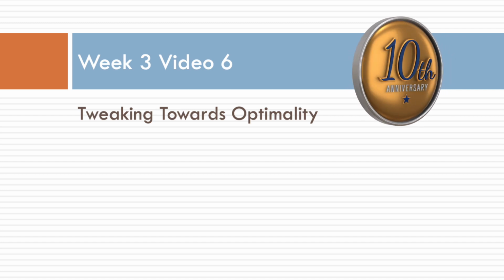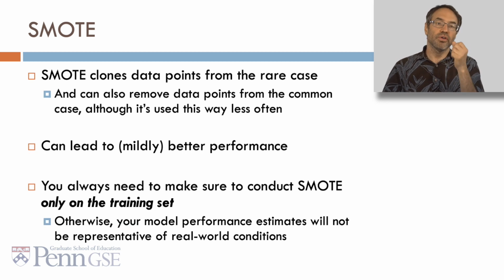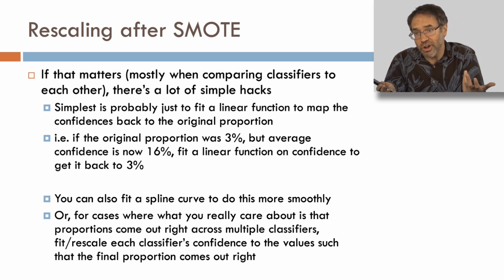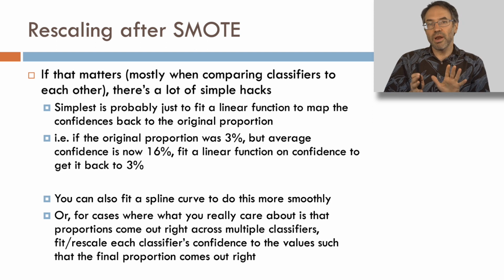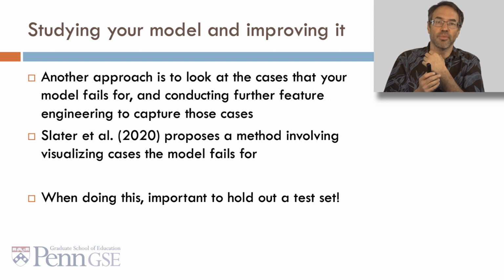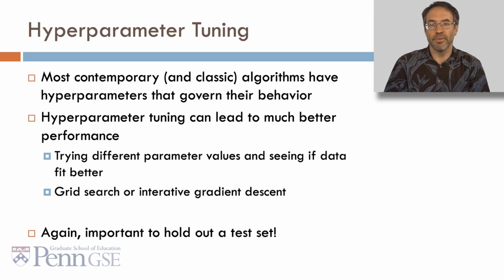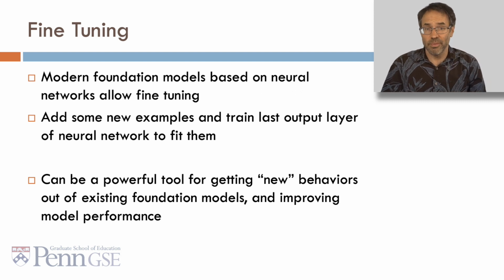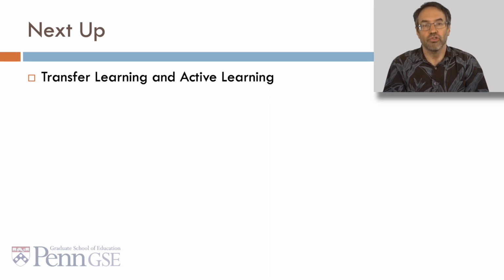Tweaking towards optimality. BDE1x 2023 3 6v1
Tweaking towards optimality. From Big Data and Education.